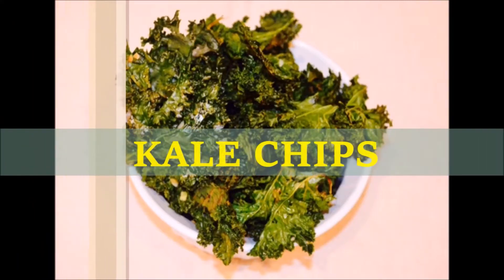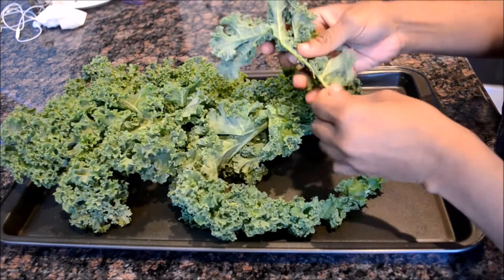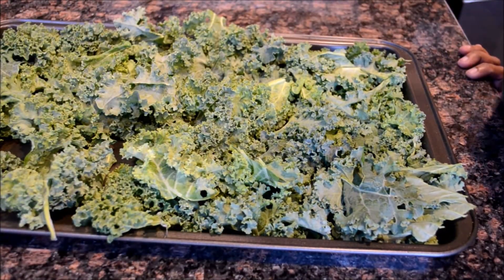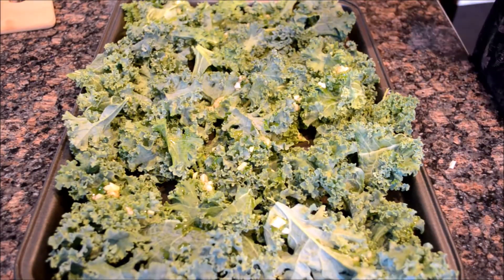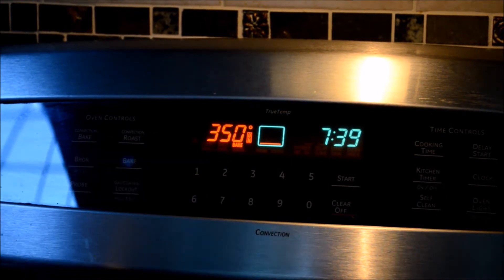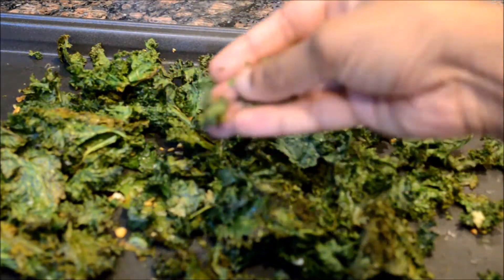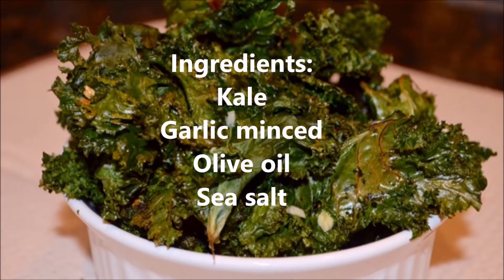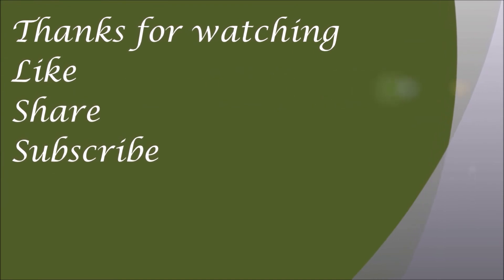Kale chips ll Healthy & crunchy snack ll Cooking for soul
These kale chips are very easy to prepare. This recipe is for all the chips lovers. You can not make chips from any other greens except kale, whenever you find this kale do try these chips.